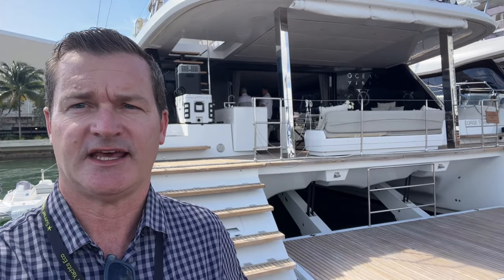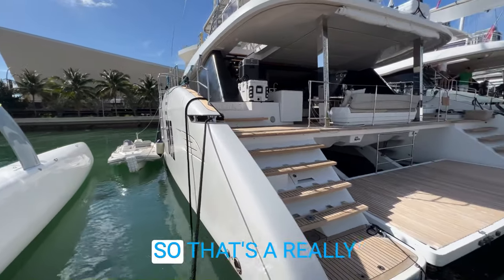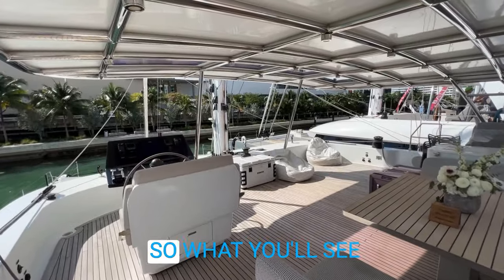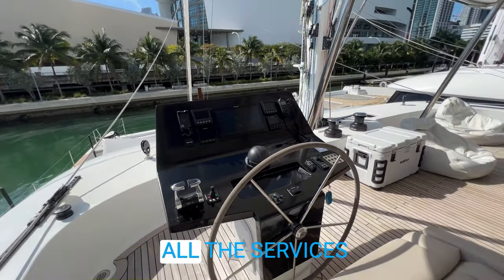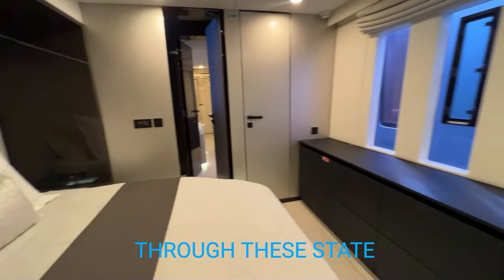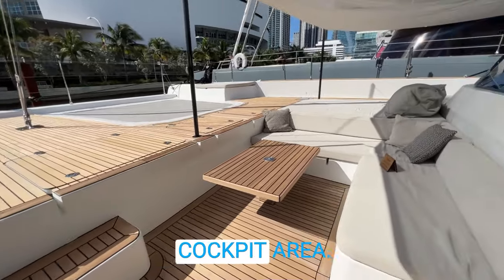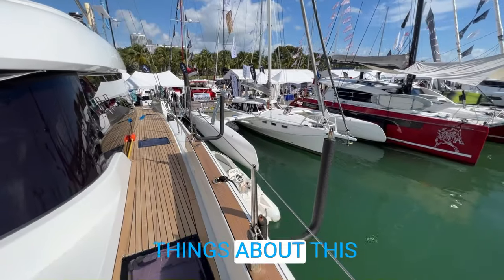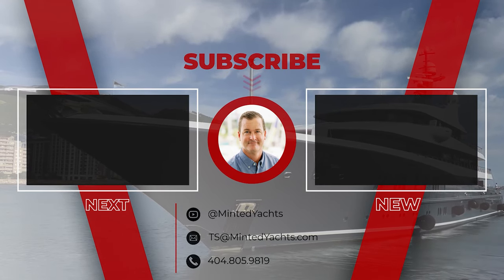Sunreef 70 Luxury Yacht Tour of Ocean Vibes @ Miami Boat Show Catamaran | Bit.LY/SunreefForSale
Dive deep into the elegance and innovation onboard the Sunreef 70 Ocean Vibes, presented by Tony Smith at Minted Yachts during the Miami International Boat Show.

View Listing:  Bit.Ly/SunreefForSale
Learn more on how to Buy this Yacht? Free Buyer Checklist: Bit.Ly/YachtGuide
Want to Buy with Crypto?

This 2020 mega catamaran, stretching an impressive 74 feet in length, is a beacon of luxury, design, and performance. From its expansive diving and swimming platform to the exquisite teak finishes and state-of-the-art Raymarine navigation, Ocean Vibes sets the standard for modern sea voyages. With 225 horsepower John Deere engines, this vessel is equipped for adventure, offering Starlink internet for connectivity at sea. Inside, explore five lavish staterooms, each with en suite bathrooms featuring stunning stonework, and a salon designed for comfort and elegance. The flybridge promises relaxation and entertainment with its summer kitchen and spacious lounging areas. Discover the seamless blend of performance and luxury, making the Sunreef 70 not just a yacht but a lifestyle. For those interested in sustainability, learn about Sunreef's eco options for new builds. Ready for private use or charter, Ocean Vibes comes fully equipped with water toys, including a high-performance ZAR tender. Join us for a comprehensive tour of this magnificent vessel and see why it's the crown jewel of the Miami Boat Show. 🌐✨

This video offers an in-depth tour of the Sunreef 70 Ocean Vibes, a luxurious mega catamaran featured at the Miami International Boat Show 2020. Viewers will explore the vessel's state-of-the-art features, including its spacious design, innovative amenities, and eco-friendly options. Discover the elegance of the Sunreef 70, from its luxurious staterooms and high-tech navigation to its entertainment-ready decks and water toys. Whether you're interested in chartering or purchasing, Ocean Vibes represents the pinnacle of luxury yachting.
Hey guys, Tony Smith with Minted Yachts. Today we're here at the Miami International Boat Show. Behind me, you're going to see the Sunreef 70, the Ocean Vibes. So we're going to go ahead and walk around this boat and show you some interesting things. This boat is currently on the market, as is the Sunreef 80, which is Seclusion next to us.
So if you're in the market for a Sunreef, let us know. We're going to go ahead and jump through the boat and, uh, point out some features. Let us know your thoughts and comments down below.
Okay, so here on the Sunreef 70, what you're going to notice is this is a mega cat. Mega catamaran. Sunreef is famous for their larger catamarans and they are all absolutely beautiful. The Ocean Vibes is a 2020 model and she was one of the first examples of the Sunreef 70. So a lot of innovative features that they pulled over from the larger boats.
Now even though it's called the Sunreef 70, it's actually 74 feet length overall. And you'll see her there next to the Sunreef 80, which is also on the market. So let us know if you need any information. So here you have a large platform. This is ideal for diving and swimming, water sports activity. And it's really cool how it connects the two sugar scoops together.
And then you have an entertaining area. We had a couple chairs and water toys out there last night. Tons of fun. So the swim platform obviously lifts up and that can accommodate the tender. And here on the side of the boat. You'll see it does include a large ZAR tender. So that's a really nice tender with a powerful outboard engine.
You can water ski behind it. So really a great use of this space here and creates certainly an entertainment area and expands the entire boat. So moving up to the sides, you're gonna see we have beautiful teak on both sides of this boat. Now this boat is set up with additional coolers and other things.
She is in a fully managed charter program and whoever her next owners are can take over that charter program and assume ownership if they want to. So here in the cockpit area you're going to see a lovely table. Now this is actual real teak on the table itself and stainless steel on the sides. So, super nice.

On behalf of myself, Tony, and the rest of the team at Minted, thank you so much for checking out the Sunreef 70 Ocean Vibes.
And remember, you can go to bit. ly, that's Bit.Ly/SunreefForSale. Capitalization as shown.